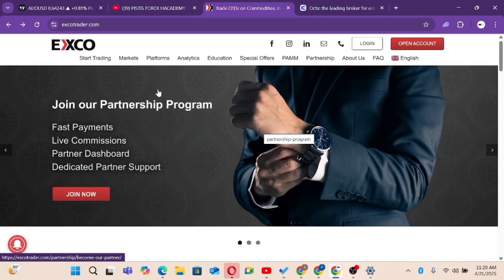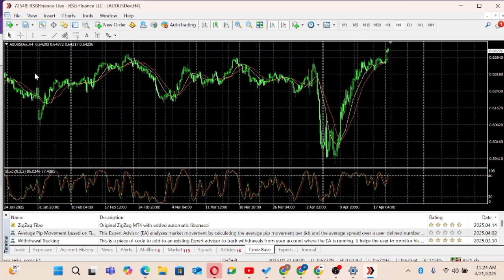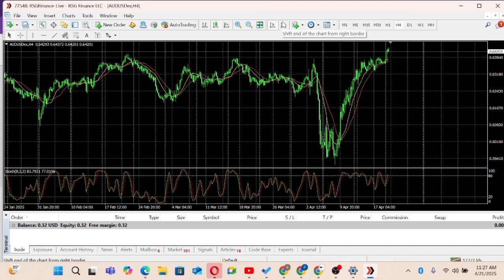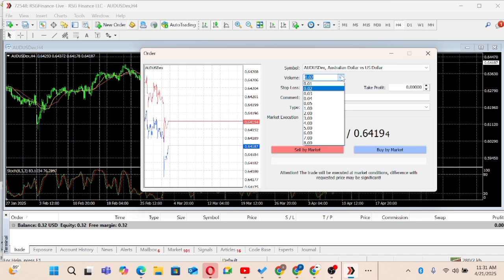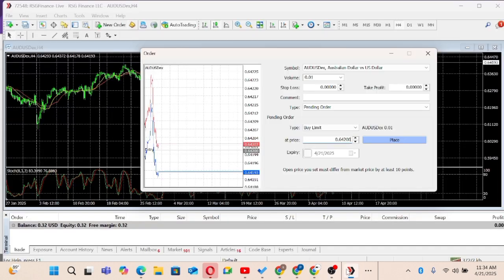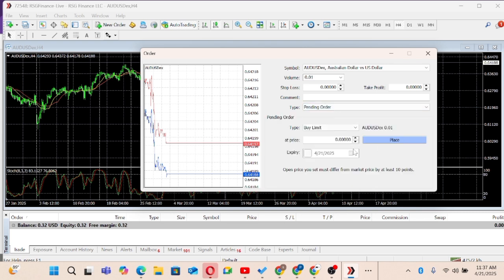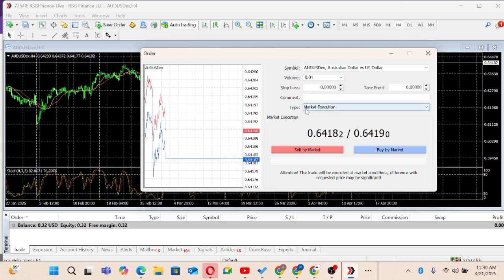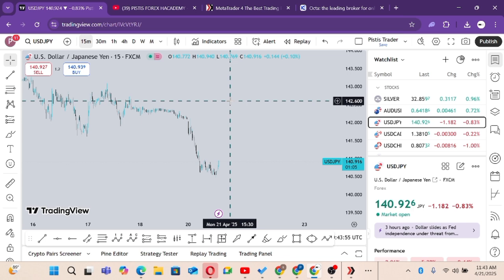HOW TO USE METATRADER 4 FOR BEGINNERS (FULL TUTORIAL ON HOW TO USE THIS CHARTING PLATFORM 2025)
Want to learn how to use the best charting platform in 2025? This beginner-friendly guide will walk you through everything you need to know to start using Meta-trader 4!💹

Whether you're a complete beginner or just looking to refine your skills, this video is your ultimate roadmap to forex trading success using Meta-trader 4.

📌 FREE RESOURCE: Download my  Cheat Sheet here: [Insert Link]